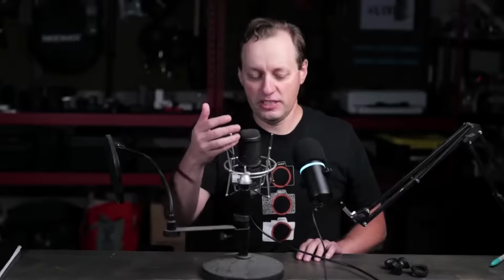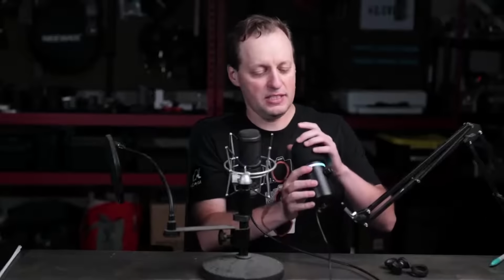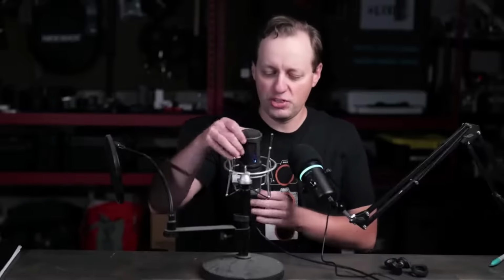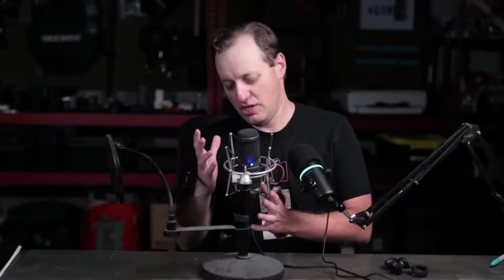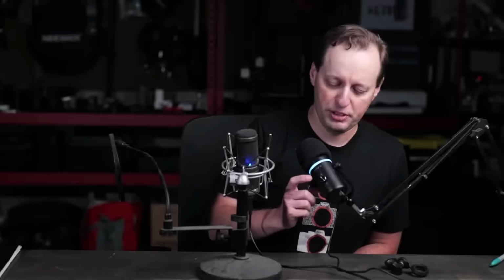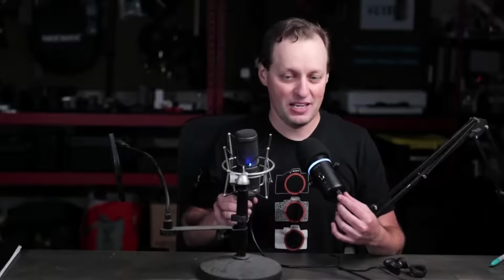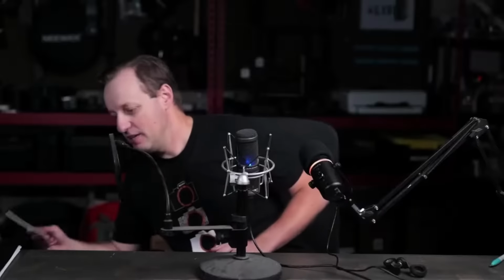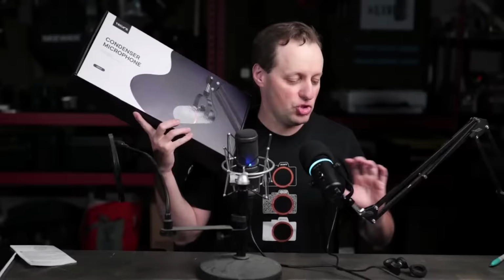TECURS RGB Gaming Microphone USB Microphone vs Audio Technica AT2020USB Cardioid Condenser USB Micro